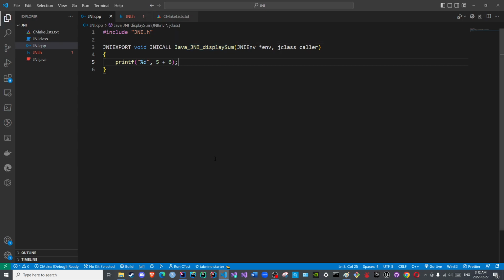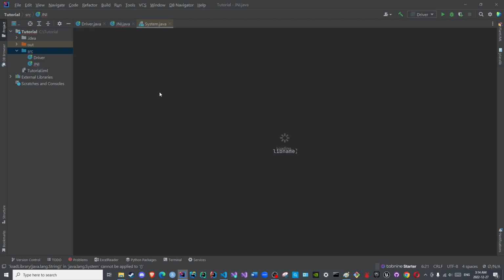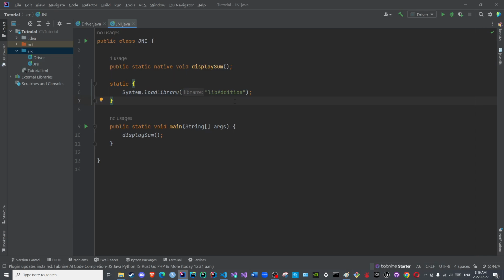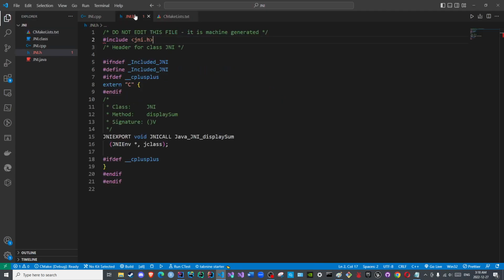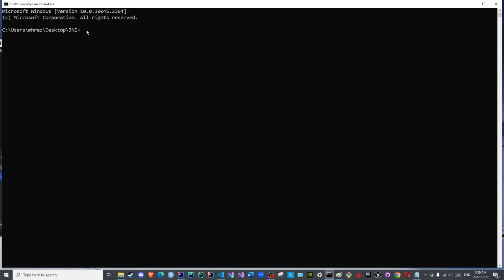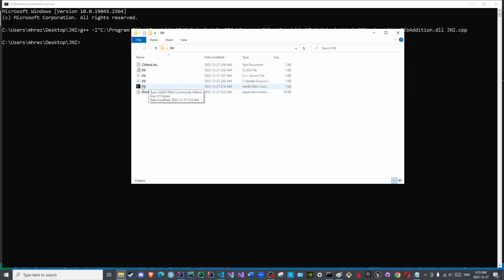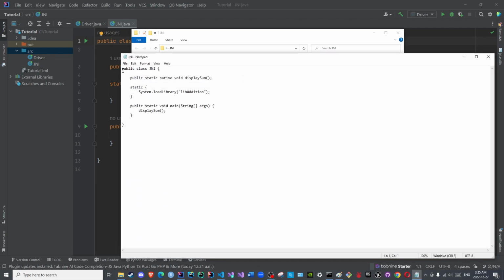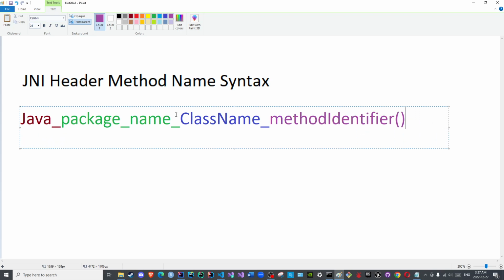Native Keyword Episode 06: Library Addition, Code Execution and Method Signature Format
Contents:
The addition of the library, execution of the program and the format of method identifiers after header file creation are portrayed in this video.